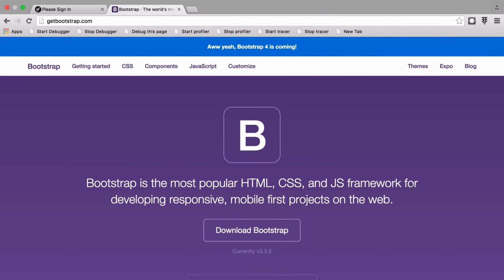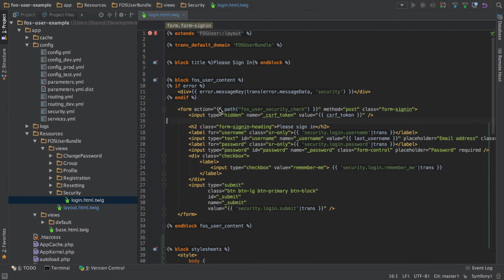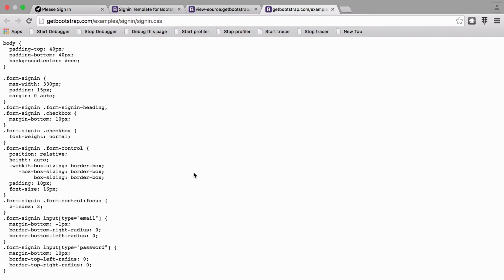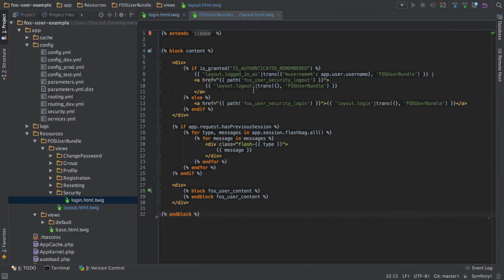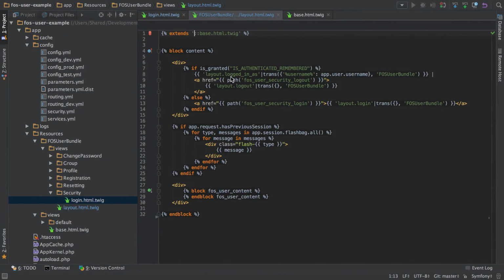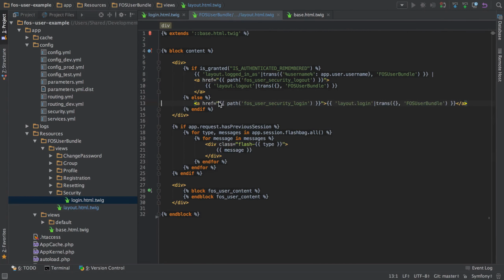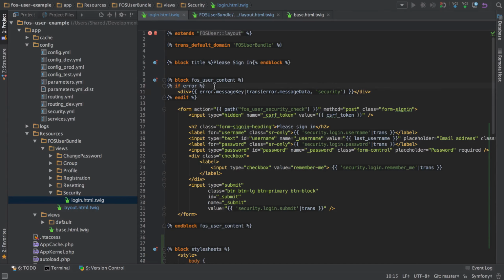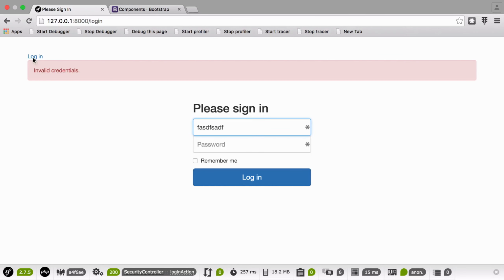FOSUserBundle [5/15] - FOSUserBundle with Bootstrap 3 Sign In Form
In that video we switched over to using a Bootstrap 3 Sign In template. In this video we will cover a little more of customising your Sign In template.

I pasted the full code to the template in the previous video write up, so be sure to look there if you want to copy / paste.

Back when we started customising our FOSUserBundle template in the third video, we came across the concept of template inheritence.

This isn't something unique to FOSUserBundle. If you use Twig at all, even outside of Symfony, you can make use of template inheritence.

The idea is simple. We want a base template which contains all the common HTML 'stuff' we find in any web page - head, title, body tags, and then our more specific templates update only a specific section of the base template.